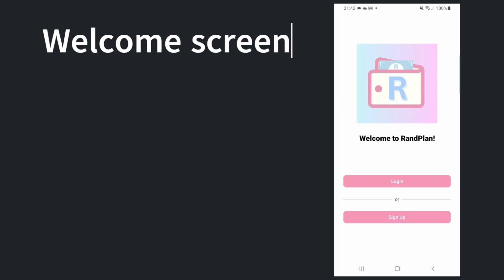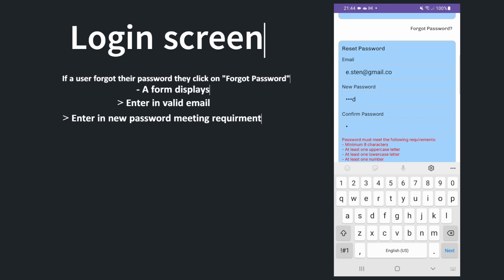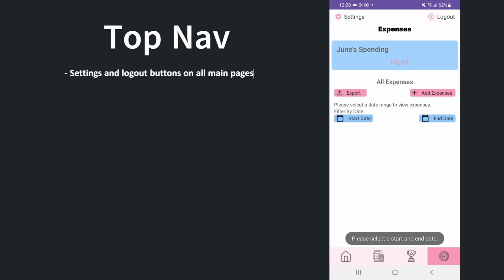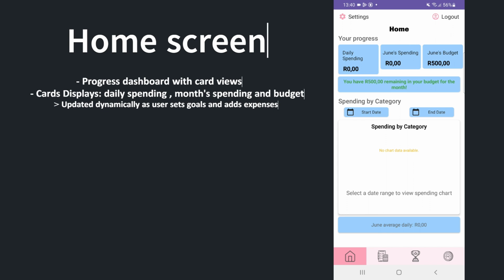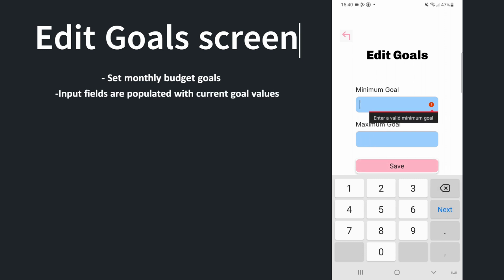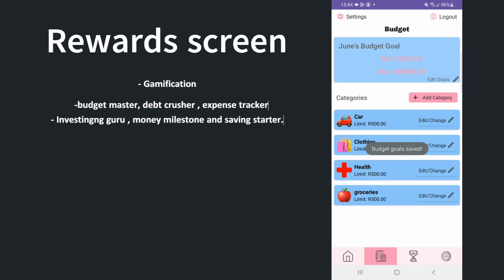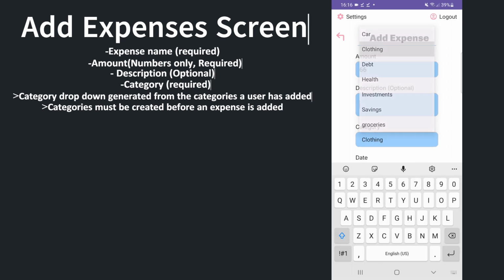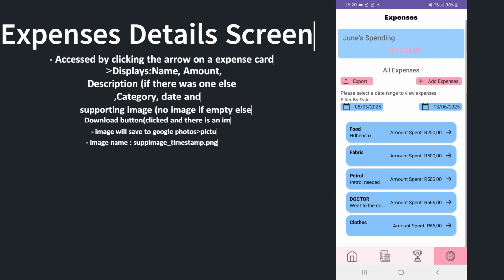Part 3 PROG7313 - RandPlan